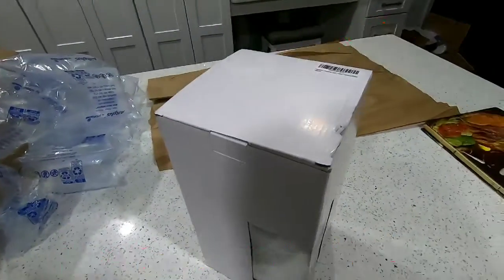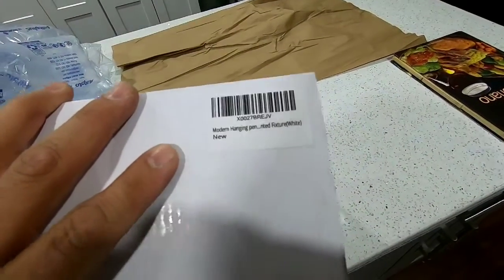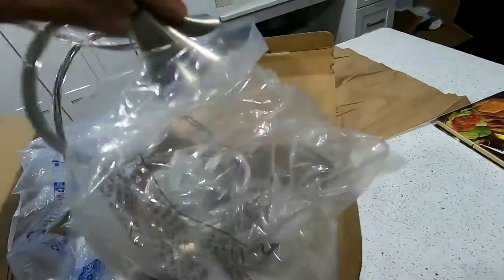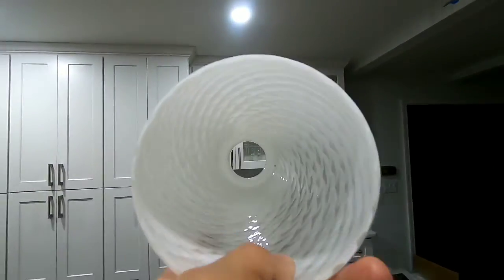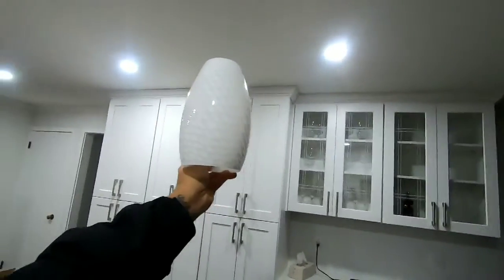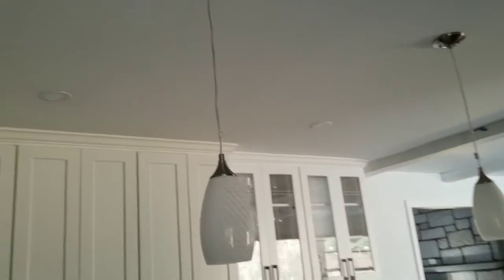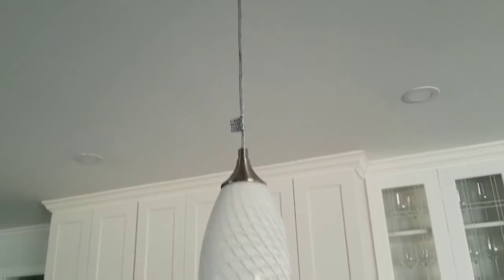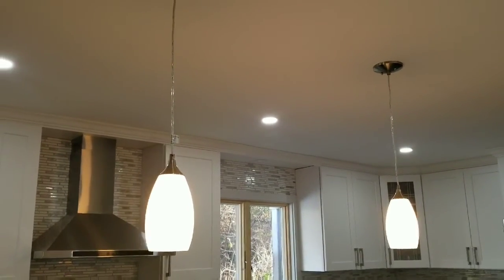NALATI Modern Hanging pendent